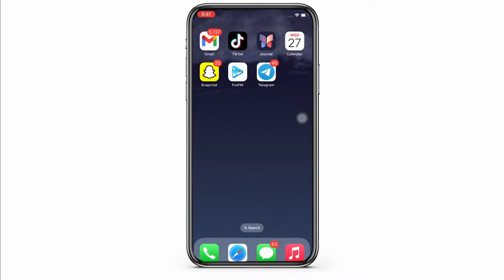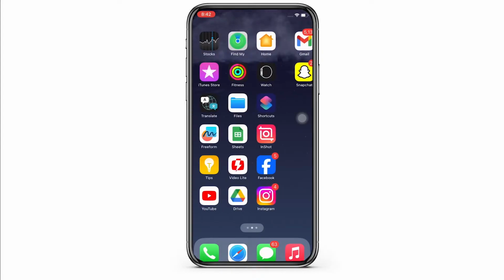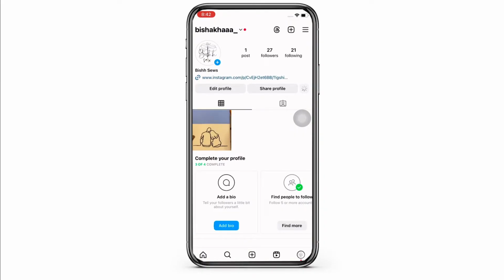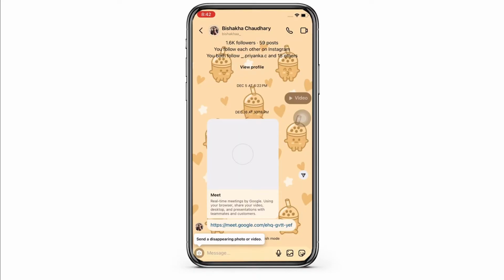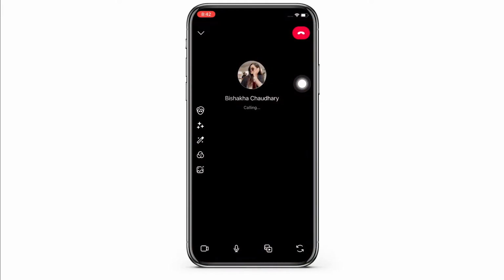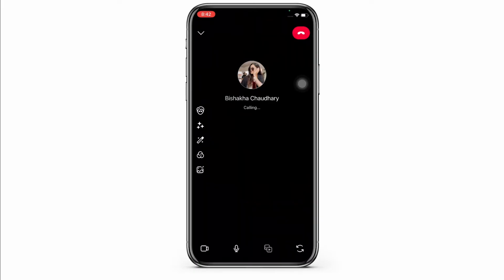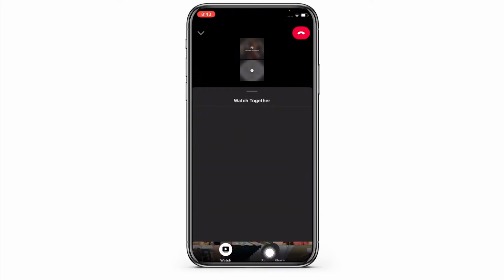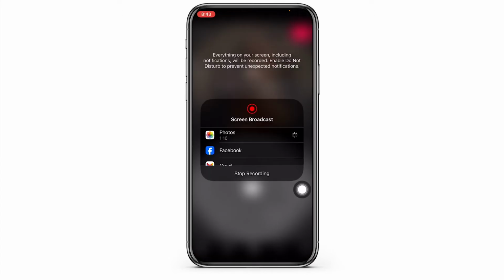How To Share Screen On Video Call Instagram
Certainly! Let's explore how to share your screen on a video call on Instagram in 2024. This guide is designed to help you enhance your Instagram experience, whether you're sharing moments with friends, presenting something to colleagues, or just showing off something cool you've found online.

In this comprehensive tutorial, we'll cover:

A step-by-step guide on initiating a screen share during an Instagram video call.
Tips for ensuring a smooth and high-quality screen-sharing experience.
How to navigate the Instagram interface to access screen sharing features quickly.
Techniques for combining screen sharing with other Instagram call features for a more interactive experience.
The latest updates and changes to Instagram's screen sharing capabilities in 2024.
Whether you're a social media veteran or new to Instagram's video calling features, this video will equip you with everything you need to know for effective screen sharing. From personal chats to professional meetings, enhancing your communication on Instagram has never been easier.

Let's make 2024 a year of connectedness and shared experiences, one screen at a time!